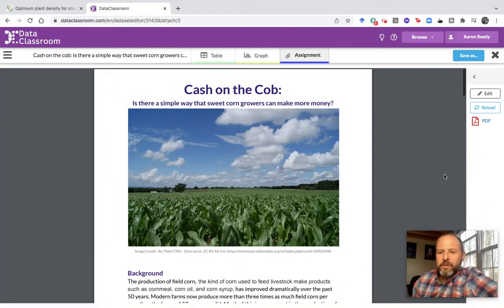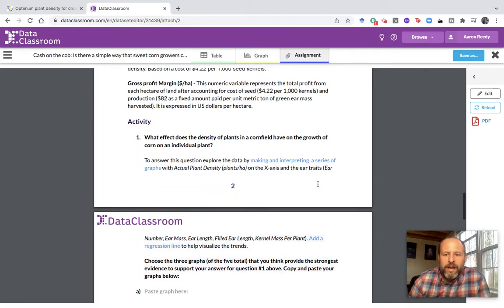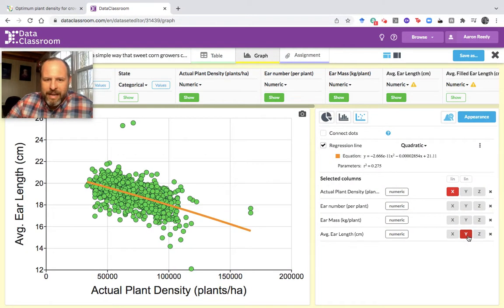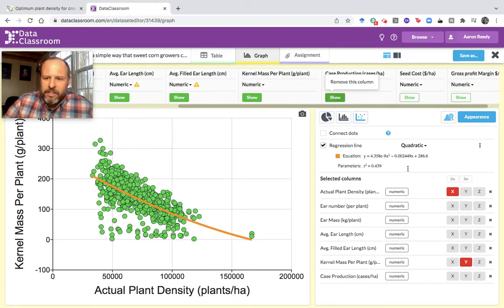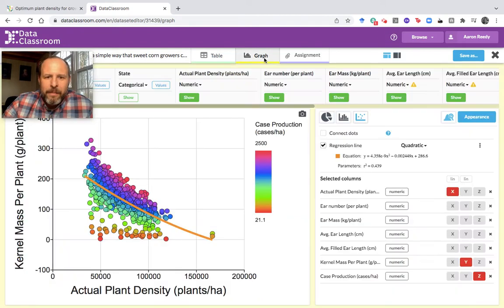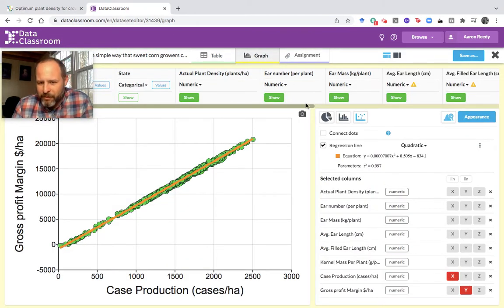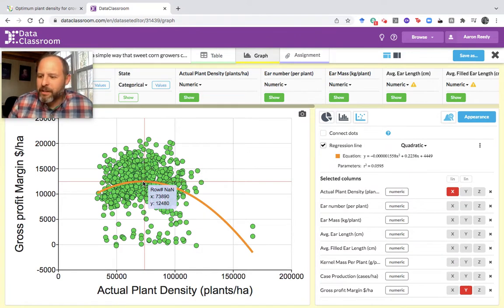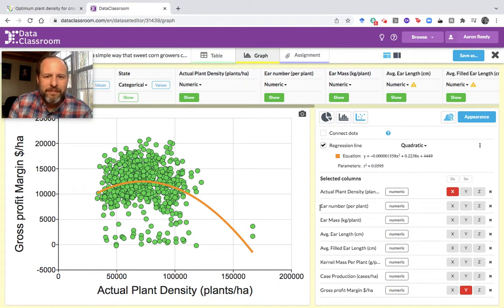Cash on the cob: video walkthrough for teachers